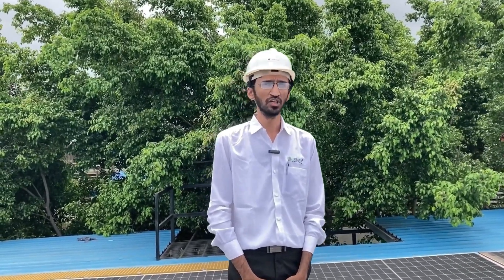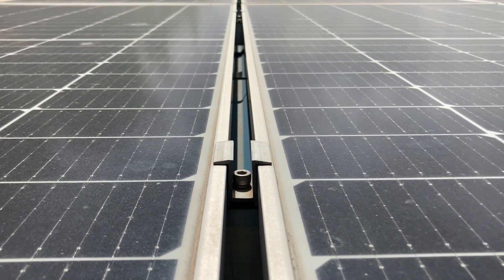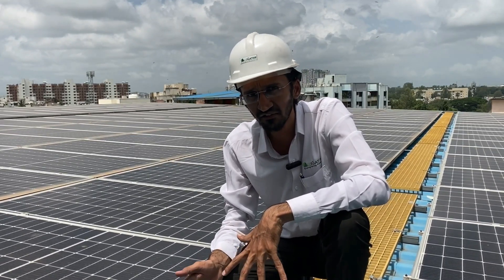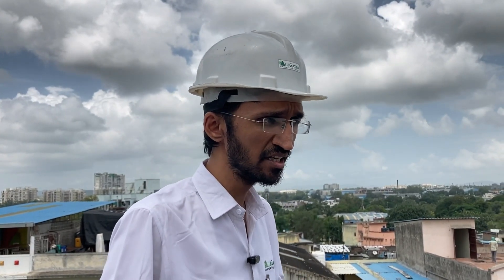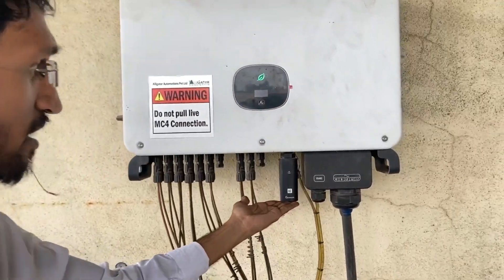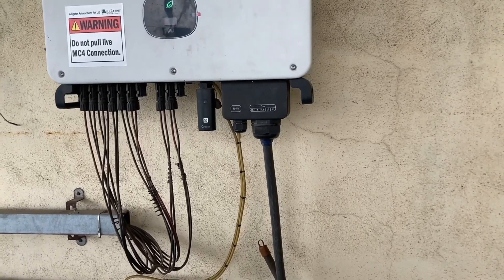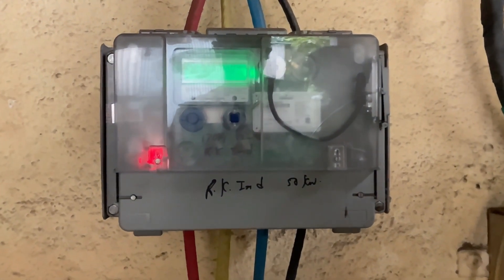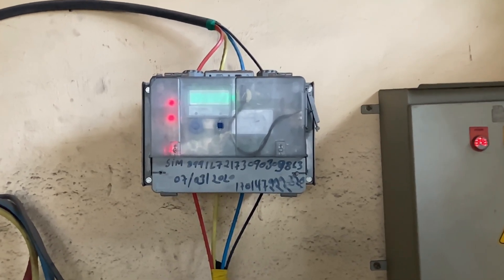Is Solar Power worth it ? ROI ? Economical & Technical Details of Solar Panel Installation Explained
This On-Grid Solar Power System was installed by  @alligatorsolar .

In this video we'll see detailed information about this system and what Industries should consider and look for before installing the Solar Power System to reduce increasing Electricity Bills and contribute towards sustainable Environment.

Chapters:
0:00 Introduction
0:30 Project Information
1:48 Customer Review
3:10 Why Cleaning is Important ?
4:10 Inverter
5:44 SIDBI Recommends Alligator
6:20 Payback Period Explained
6:35 Summary

5kw solar system
5kw solar system installation
5kw solar system price in india
5kw solar system load capacity
5kw solar system off grid
5kw solar system without battery
adani 5kw solar system
5kw solar battery system
5kw solar system without battery price
5kw solar system cost in india
5kw solar system connection
5kw solar system explained
5kw solar system for home price in india
5kw solar system for home
tata solar system for home 5kw
5kw solar system generates how much power
5kw solar hybrid system
5kw hybrid solar system installation
5kw hybrid solar system price in india with subsidy
5kw hybrid solar power system
5kw solar system india
solar system for home electricity
solar system for home
solar system for home electricity price in india
solar system for a home
solar panels for home ac 1.5 ton
solar panels for home air conditione
solar panels for home assam
solar panels for home best company
solar panels for home business
3kw solar system price in India
3kw solar system installation
3kw solar panel me kya kya chalega?
3kw solar system
3kw on grid solar system price
3kw solar panels for home
3kw off grid solar system
solar price in 2024
solar panels for home
3kw solar system price in 2024